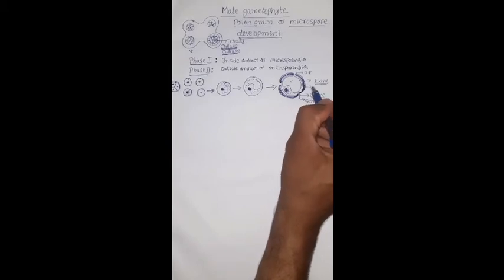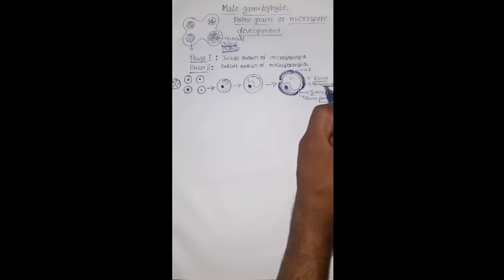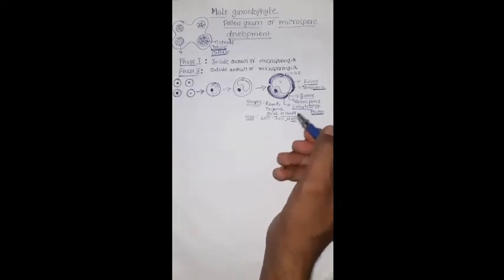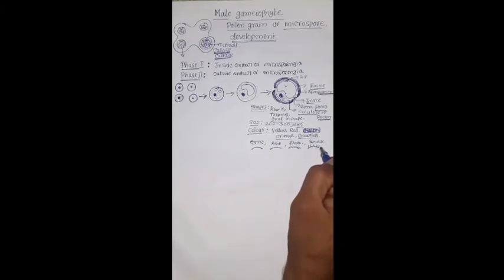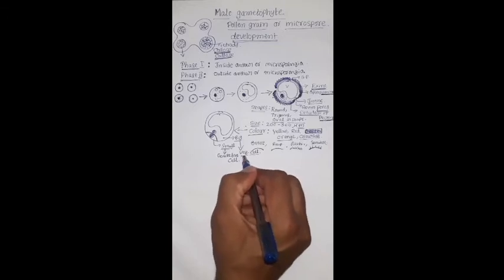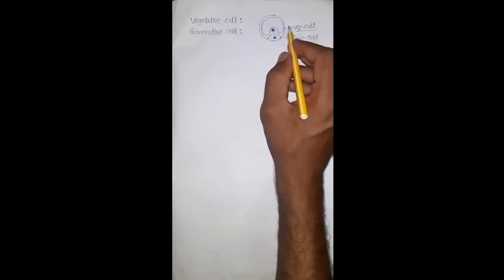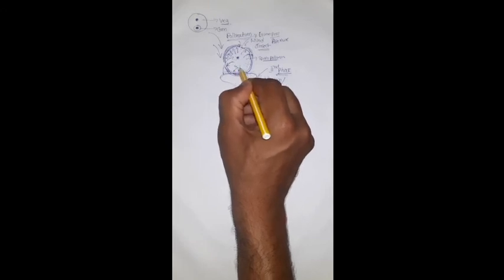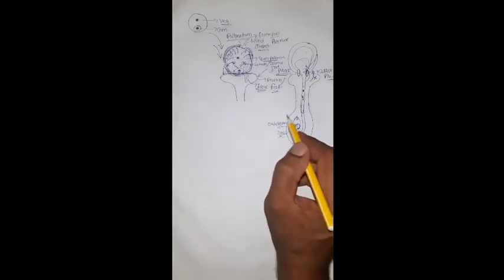Male gametophyte or Pollen grain development: Sem.-IV.